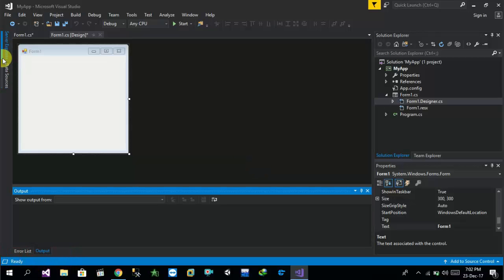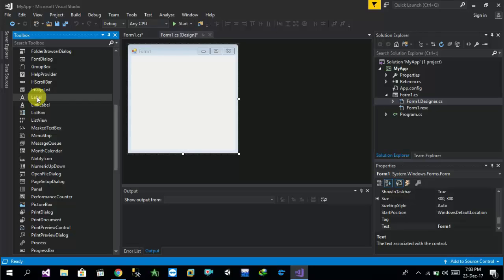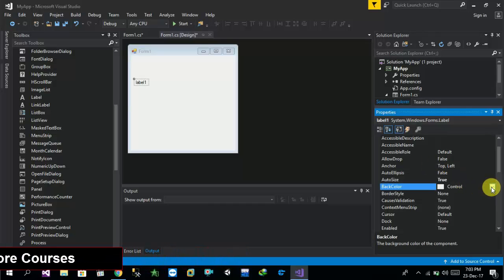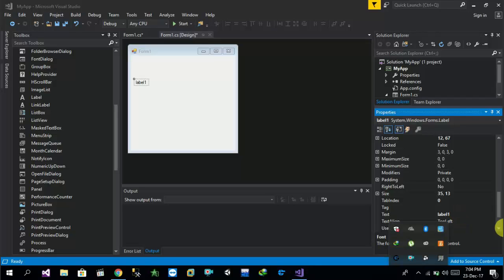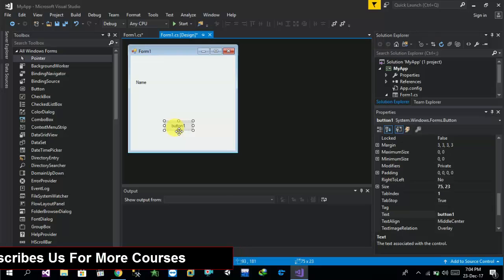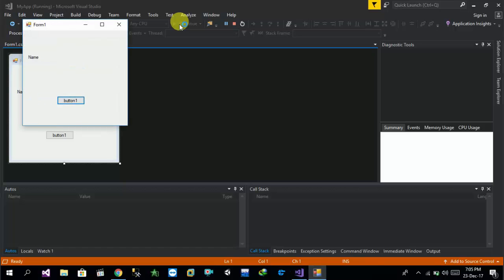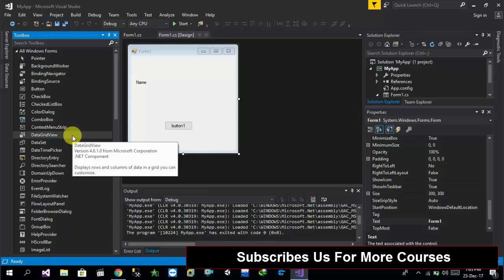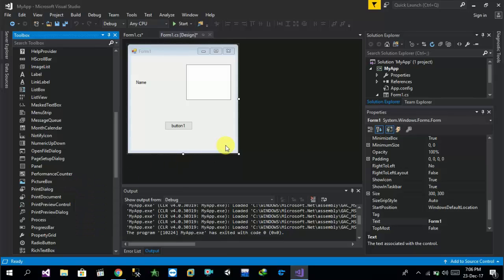How To Use Control Of C# | Introduction To C# | 03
This video is based on controlling the function of c# in visual studio 2017.
In this tutorial we are discussing about tool box which you can add to your screen for improve your functionality.

Please, let me know if you require additional information or further clarification regarding this matter.